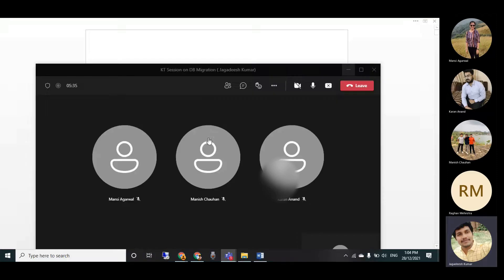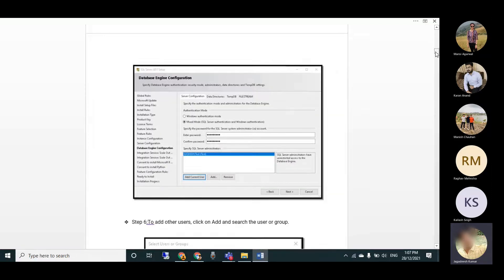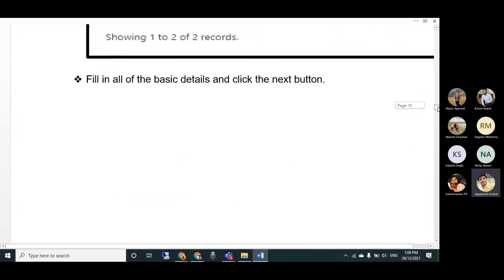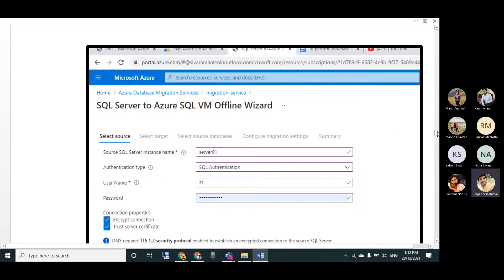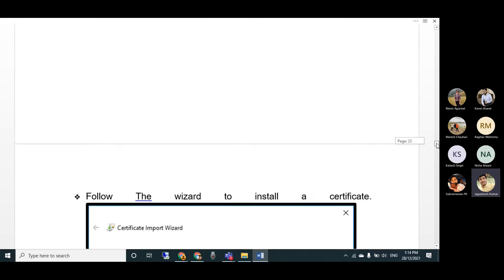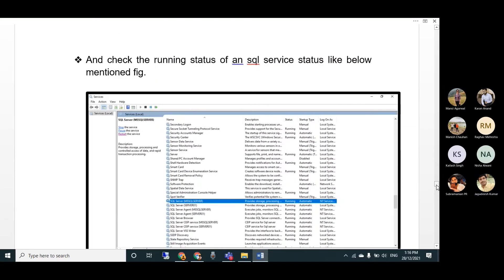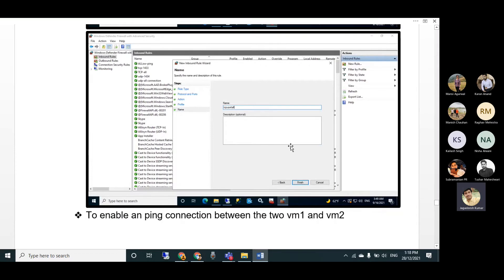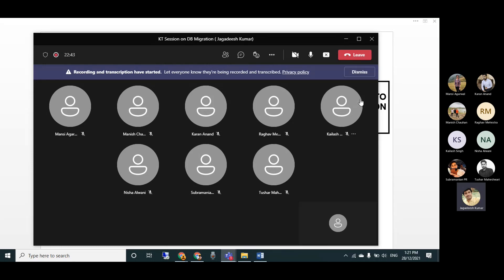How to Migrate SQL Server from On-Premise to Azure Virtual Machine: Step-by-Step Guide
In this comprehensive tutorial, we’ll show you how to migrate SQL Server from on-premise to an Azure Virtual Machine. Whether you’re moving from on-premise SQL Server or looking to shift your SQL database to Azure, this step-by-step guide covers everything you need for a successful database migration.

Learn the best practices for:

SQL Server migration to Azure VM
On-premise to Azure migration process
Setting up an Azure Virtual Machine for SQL Server
SQL database migration using Azure tools
Post-migration testing and optimization for Azure SQL Server
Ensuring SQL Server performance after migration
This guide is perfect for IT professionals, database administrators, and businesses transitioning from on-premise SQL Servers to the cloud with Azure. Get detailed insights on SQL Server cloud migration, Azure setup, and database management in the cloud.